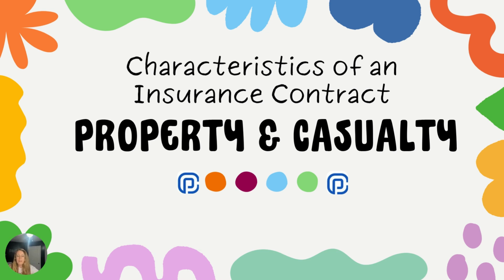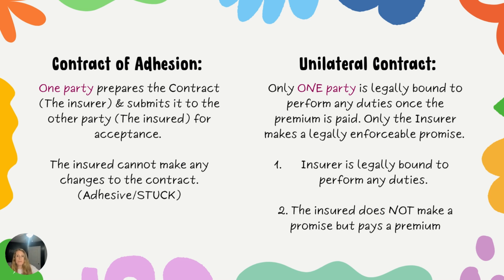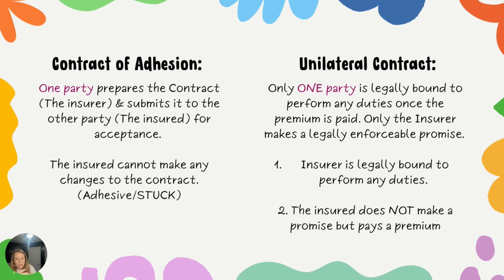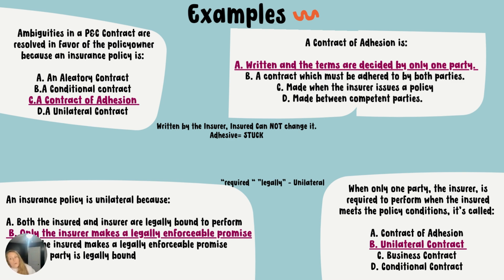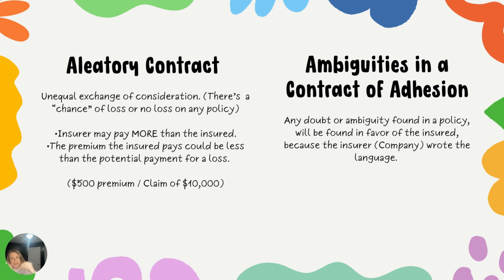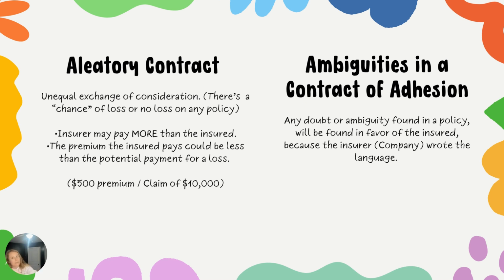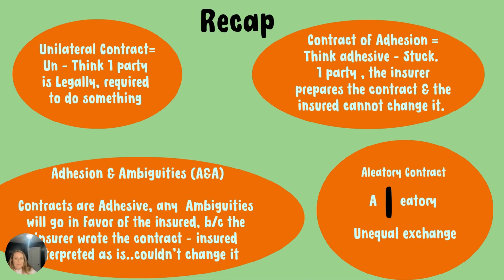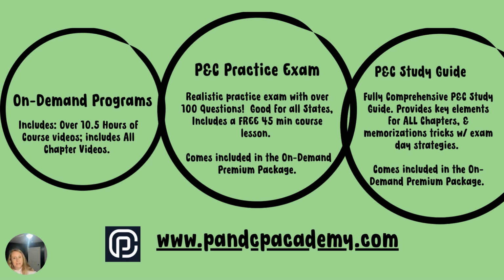👉 4 Insurance Contract Concepts You Must Know to Pass the Property & Casualty Exam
Ready to pass your Property & Casualty Insurance Exam?  🎯

In this video, we break down four key insurance contract concepts that show up again and again on the exam:

✅ Unilateral Contracts — who’s legally bound and why it matters
✅ Contracts of Adhesion — the “take it or leave it” rule
✅ Aleatory Contracts — unequal value and uncertain events
✅ Ambiguities — Adhesion (A&A)

We’ll make these tricky terms simple, memorable, & make sure you are exam-ready to move one step closer to your insurance license!

💡 Watch until the end for real-world examples and quick review tips that stick!

📘 Want to take your prep further?

Join our full P&C Exam Prep Course at P&CP — the complete On-Demand program that helps you study smarter, retain faster, and pass the first time.